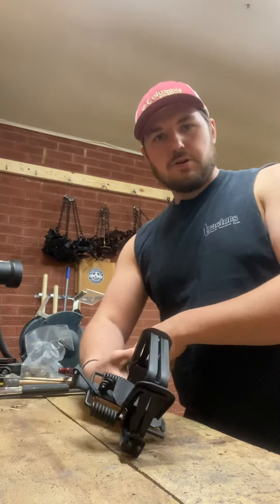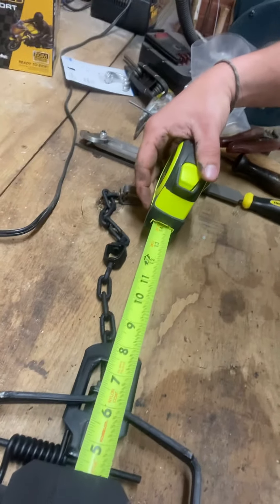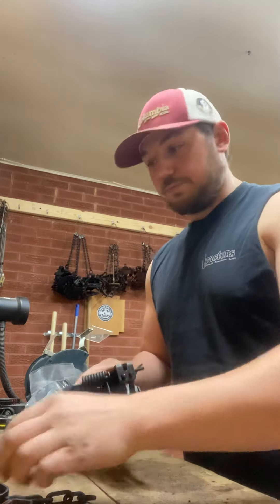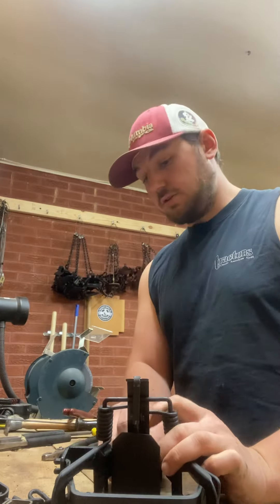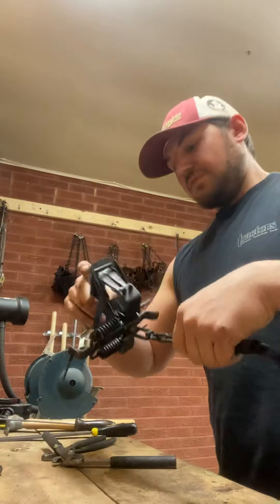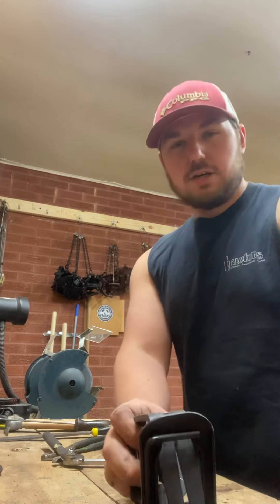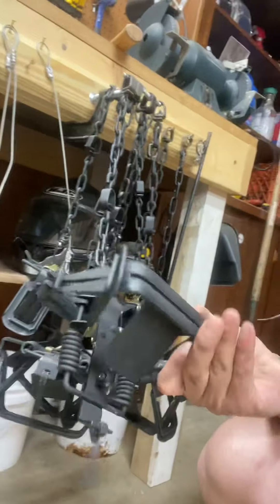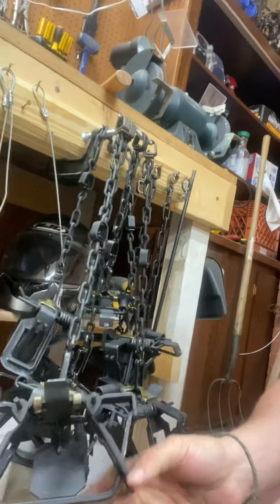Modifying Wolf creek traps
These wolf creek number 3 traps are good traps and with a little work can be Great budget friendly traps!